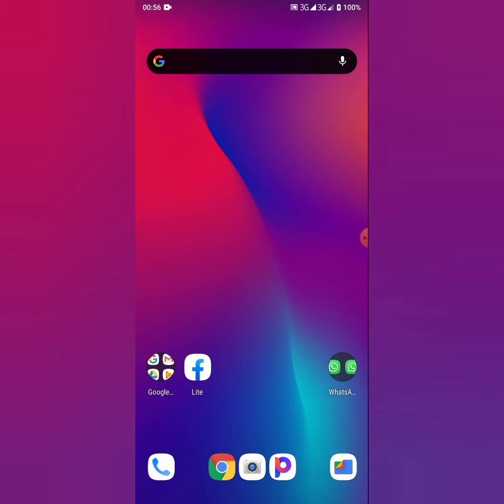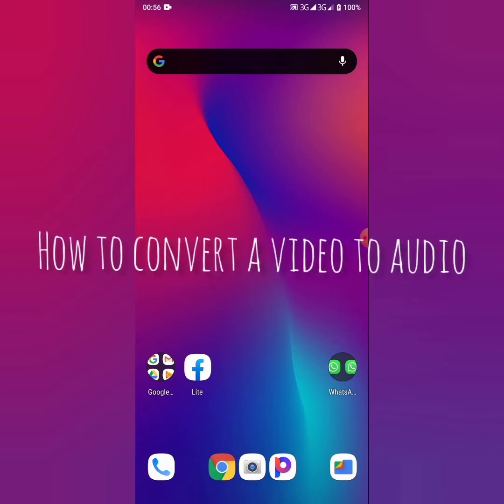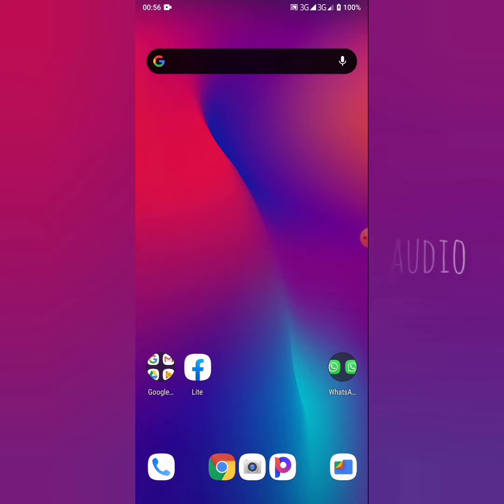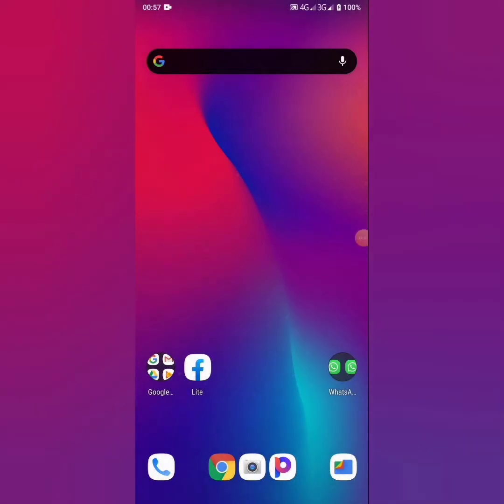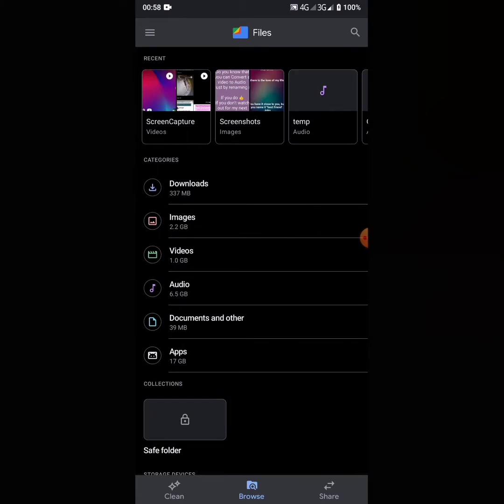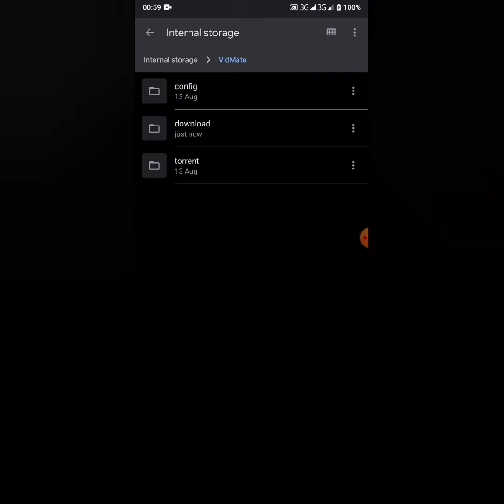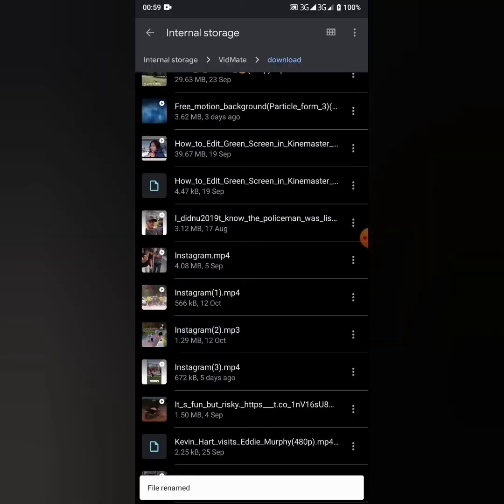Convert Video to Audio (must watch)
in this video I will be sharing with us how to convert Video to Audio very simply without any app
MP4 to MP3 convertion